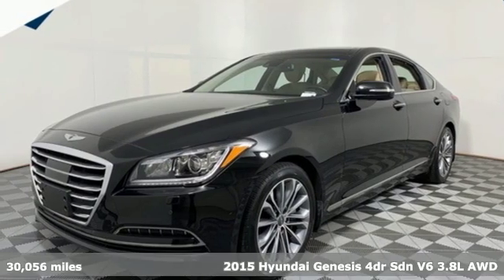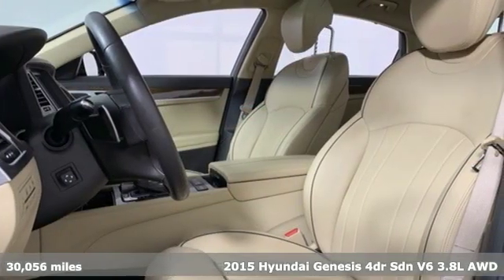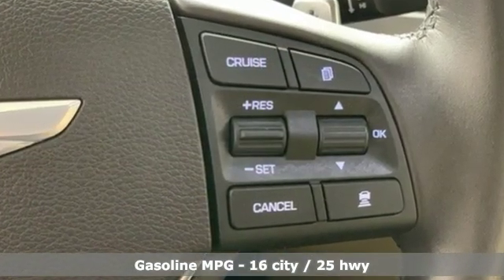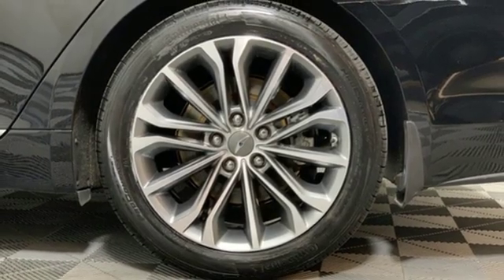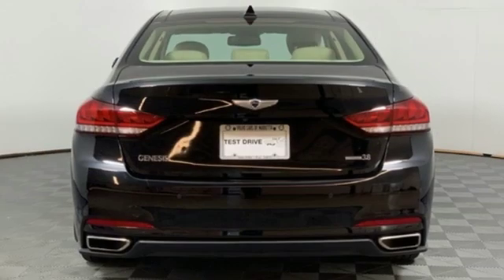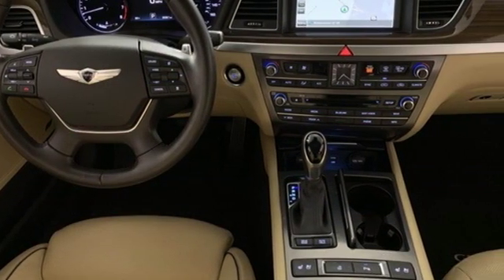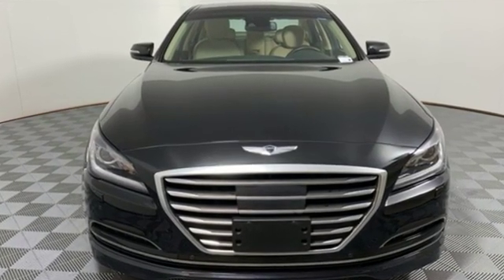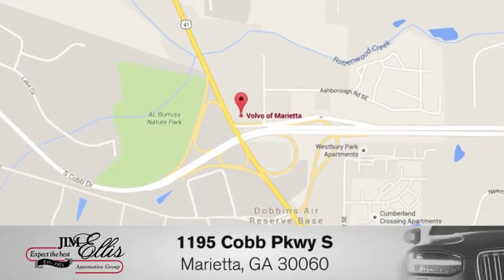Used 2015 Hyundai Genesis Marietta, GA Atlanta, GA TV2771RA - SOLD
Year: 2015
Make: Hyundai
Model: Genesis
Trim: 3.8
Engine: 3.8L V6 DGI DOHC Dual CVVT
Transmission: 8-Speed Automatic with SHIFTRONIC
Color: Black
Interior: beige
Mileage: 30056
Stock #: TV2771RA
VIN: KMHGN4JE9FU098900
Excellent condition low miles with new tires and alignment! brbr2015 Hyundai Genesis 3.8 Clean CARFAX. HEATED SEATS, NAVIGATION, BACKUP CAMERA, LEATHER SEATS. Odometer is 15354 miles below market average!brbrVolvo Cars of Marietta is a member of the Jim Ellis Automotive Group. Over 400 Years of Volvo Sales, Service and Parts combined experience. We shop our competition daily to ensure you get the right car for the right price, right now! Please call to confirm availability.

Address:
1195 Cobb Parkway S